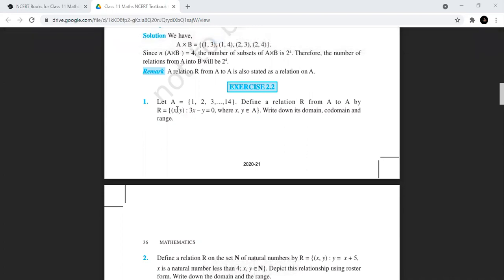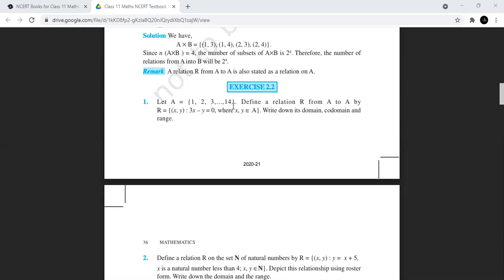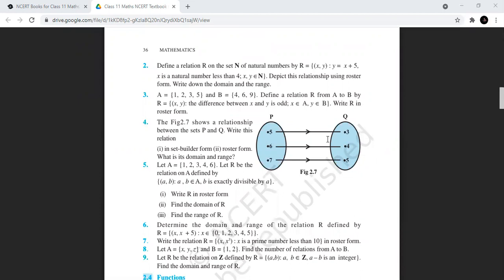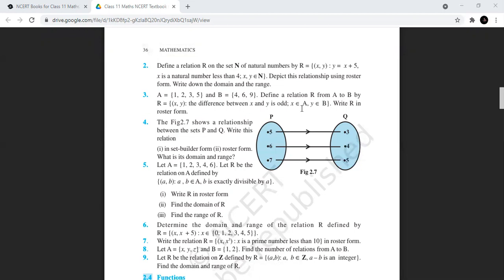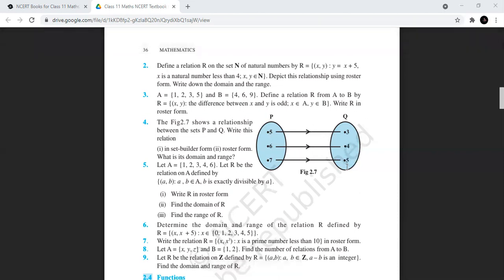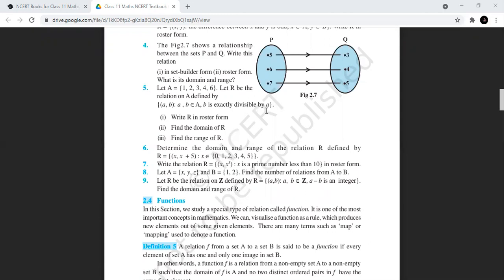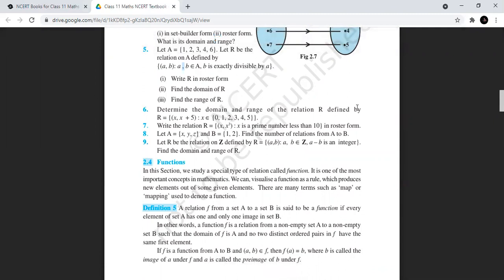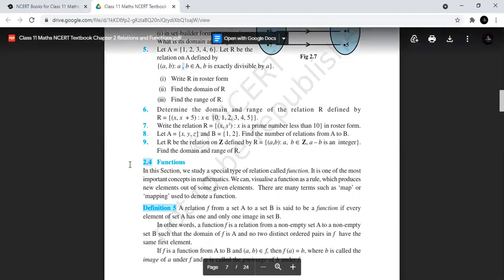Maths Class 11 : Relations - Ex 2.2